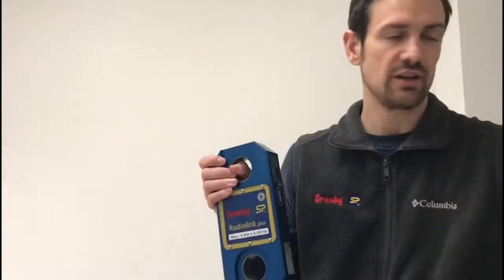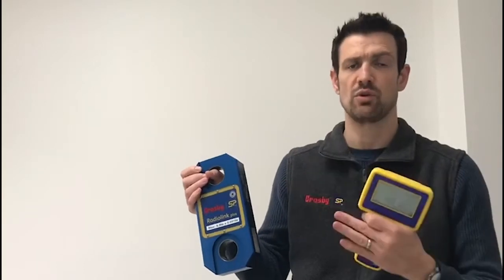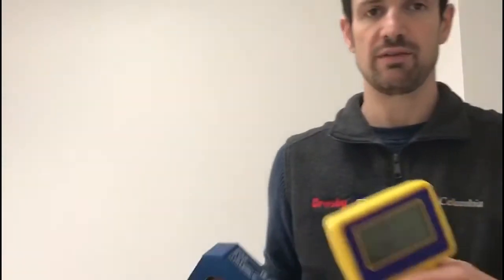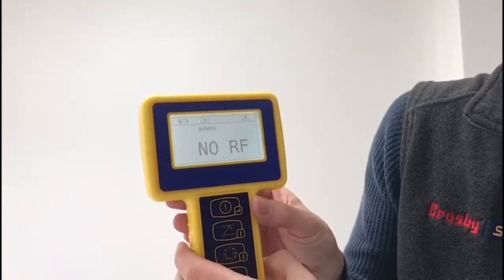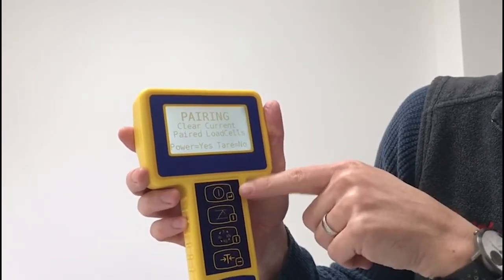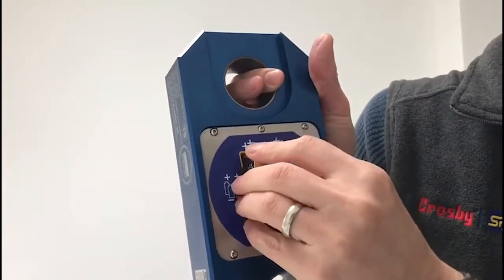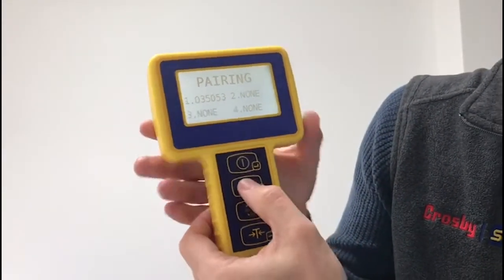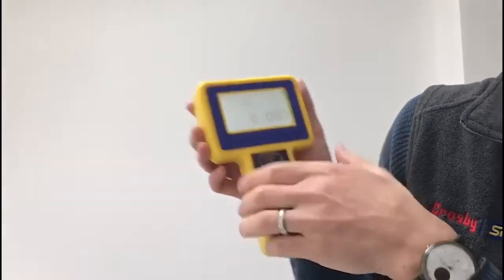How to pair a Crosby Straightpoint SW-HHP to a Loadcell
In this lockdown series, David Mullard explains how to pair a Crosby SP Wireless Handheld to a Loadcell.